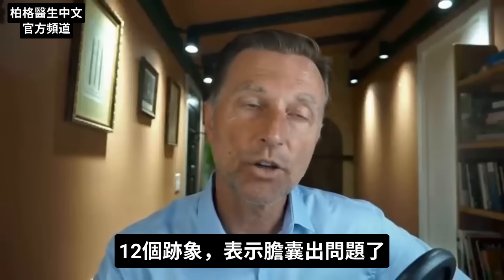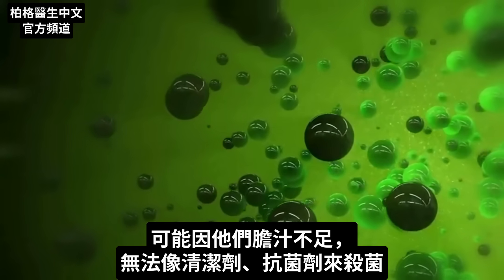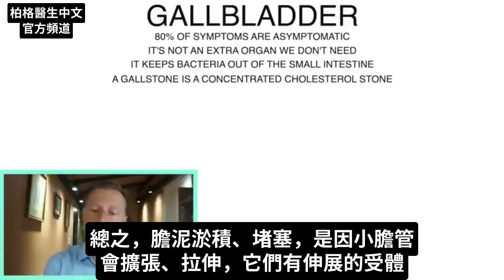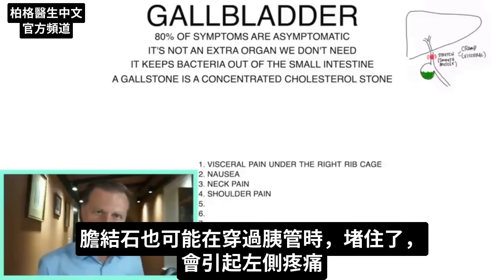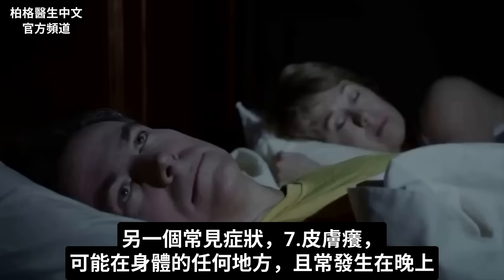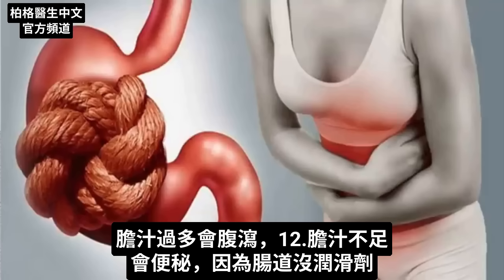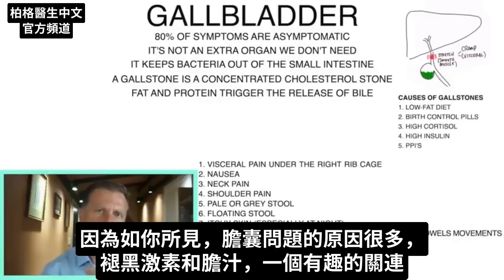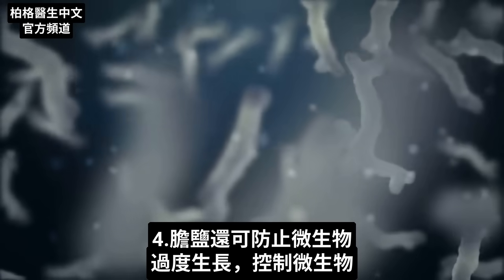膽囊危險的12症狀,自然療法,柏格醫生 Dr Berg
膽囊是一個重要的器官，具許多重要功能。
0:00 簡介：膽囊問題的第一跡象
0:25 解釋膽囊
2:45 膽囊問題的跡象
6:55 膽囊問題的主要原因
9:03 膽囊問題的自然療法
10:58 更多腹脹的原因！

柏格醫生 dr berg 談：膽囊問題的12個重要跡象。
但，大多數患有膽囊問題的人根本不會出現任何症狀。

大多數時，一個人不知道自己的膽囊有問題。
然而，即使沒有膽囊問題的主要症狀，仍有一些跡象可顯示出膽囊有問題。

大多數的症狀，都與膽泥堵塞導致的膽汁不足有關，但膽汁過多也會導致問題。

膽囊危險的的12跡象：
1. 右肋骨下內臟疼痛
2. 噁心
3. 頸部疼痛
4. 肩痛
5. 糞便呈淺褐色或灰色
6. 糞便會漂浮
7. 皮膚癢（尤其是晚上）
8. 腹瀉、水便和排便失控（由於膽汁過多）
9. 尿液顏色深
10. 黃疸
11. 嘔吐
12. 便秘

膽囊問題的主要原因：
 1. 低脂飲食
 2. 雌激素飆升
 3. 高皮質醇
 4. 高胰島素
 5. 胃藥(PPIs)

膽囊問題的最佳自然療法：
 1. 純膽鹽（膽囊配方,飯後立即吃）
 2. 牛磺熊去氧膽酸 (TUDCA，一種膽鹽)（空腹吃）
 3. 吃生菜沙拉的纖維

不吃低脂餐，對於保健健康的膽囊也至關重要。
柏格醫生的其他影片，了解有關健康生酮飲食的更多訊息。

艾瑞克柏格(Dr Eric Berg)醫生介紹：
56歲，脊椎醫生， 他是弗吉尼亞州、加利福尼亞州和路易斯安那州的3州脊椎科醫生，￼執照一直維持有效。他是全球知名的健康生酮飲食和斷食專家，也是《新體型指南》和KB Publishing出版書作者。